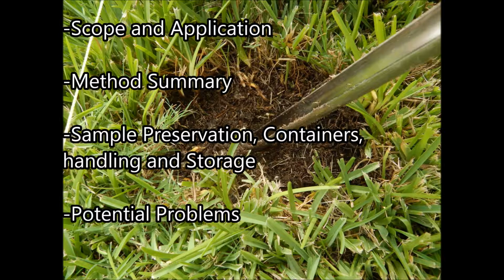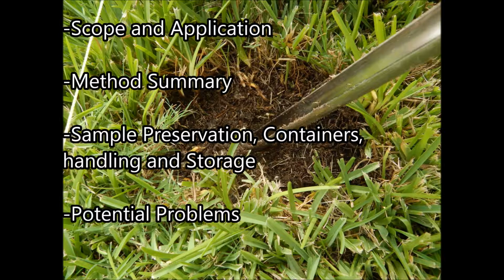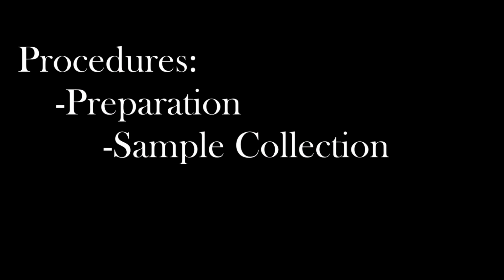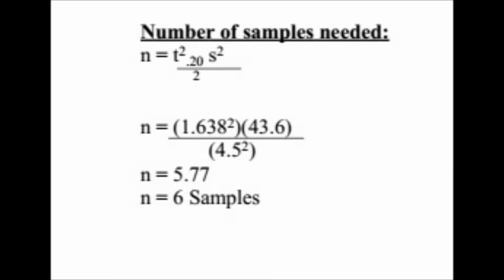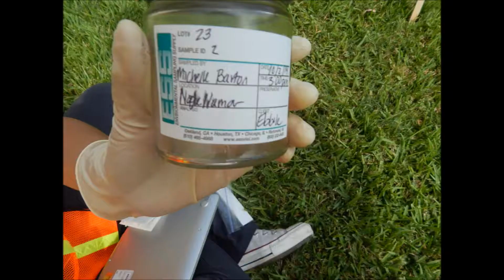Standard Operating Procedures: Soil Sampling